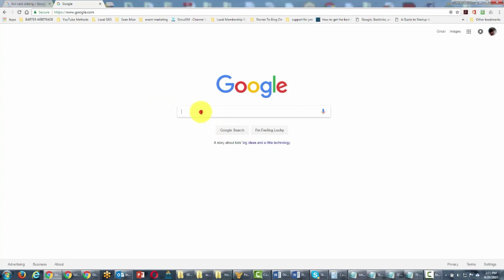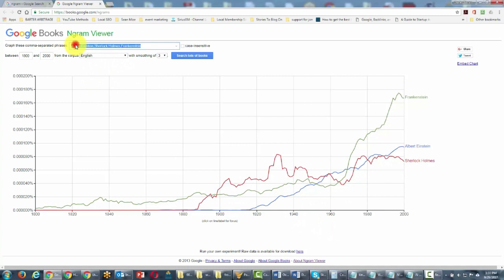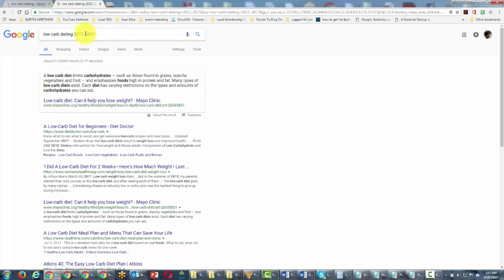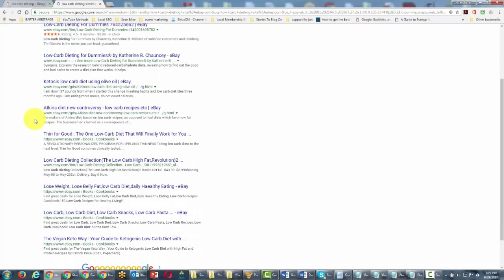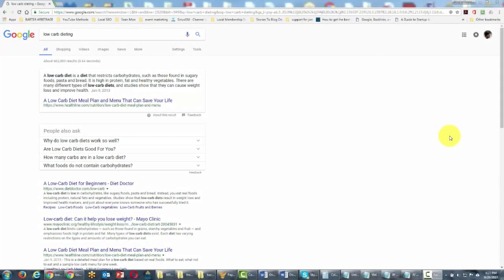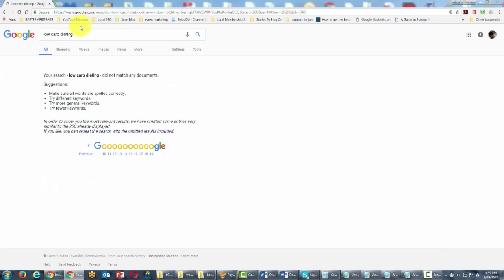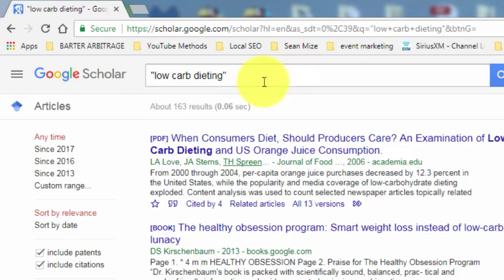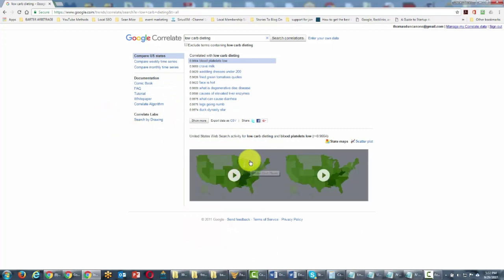Earn 45USD instantly by getting Productive G Tools 100% free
Become rich on Productive G Tools. Learn how-100% FREE course. Finish this course in 3 days only.